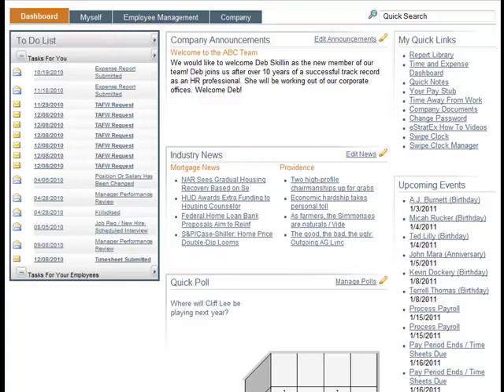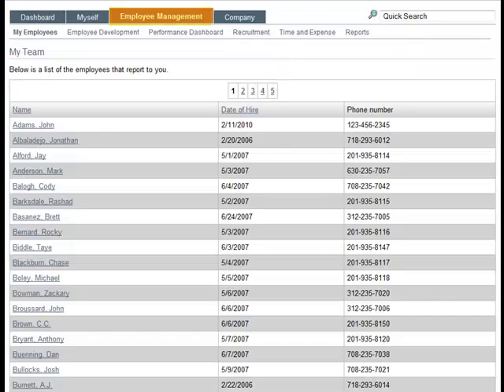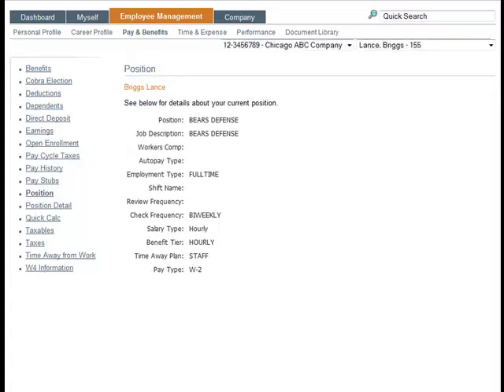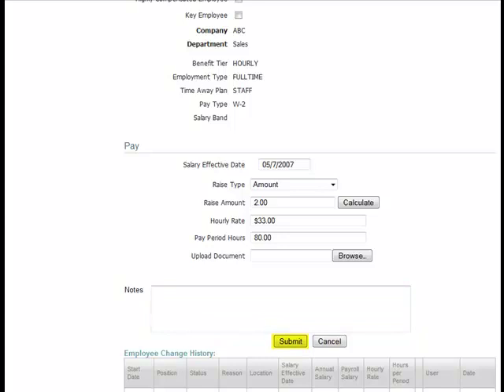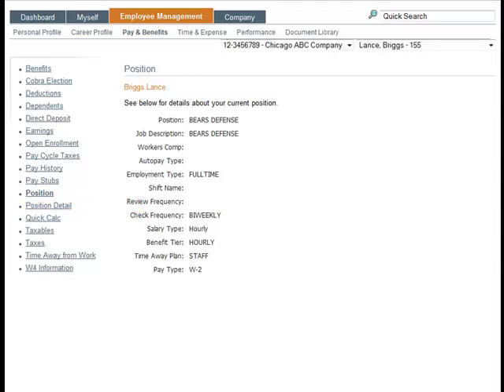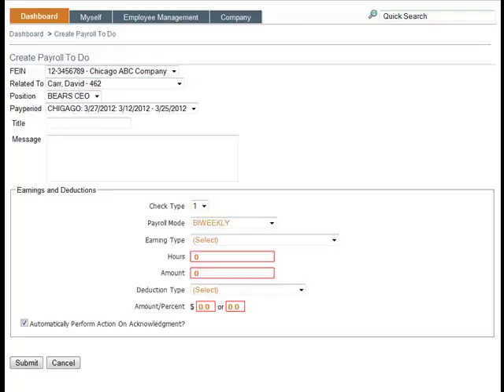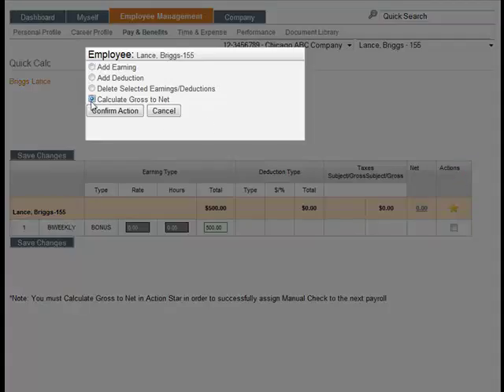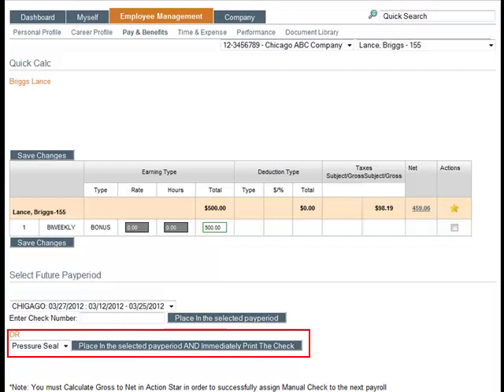Payroll Preparation Demo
A demo showing how to prepare to run payroll in the eStratEx software.